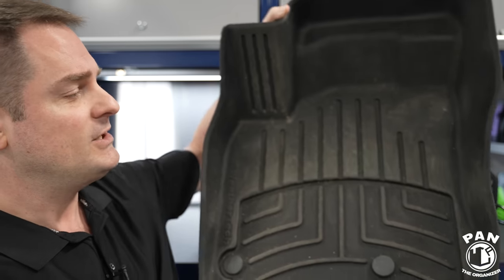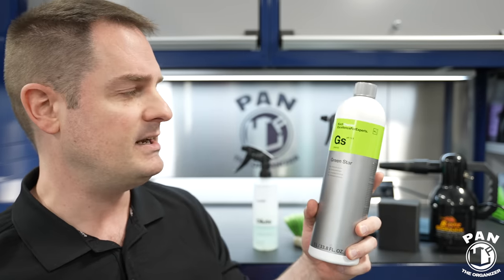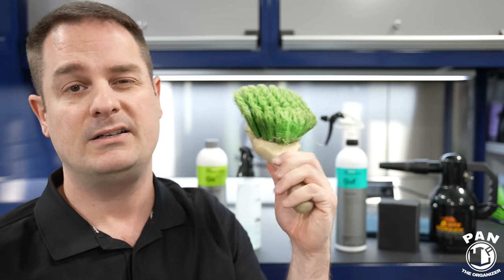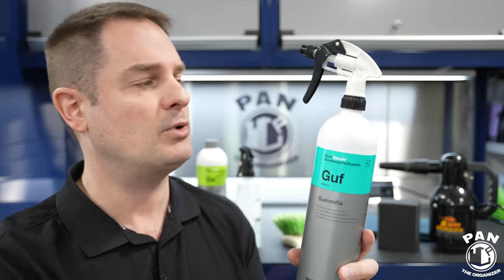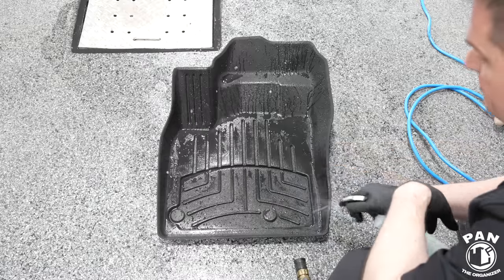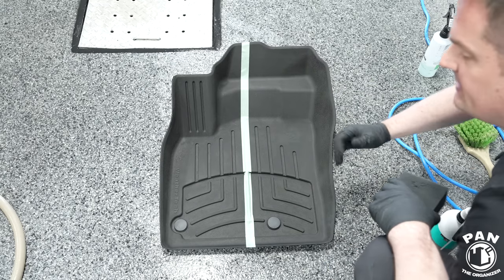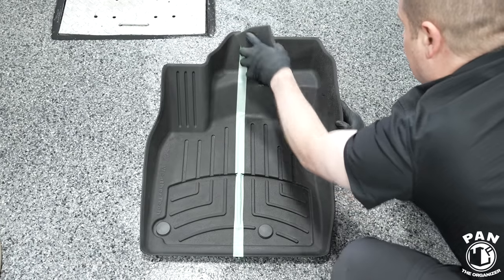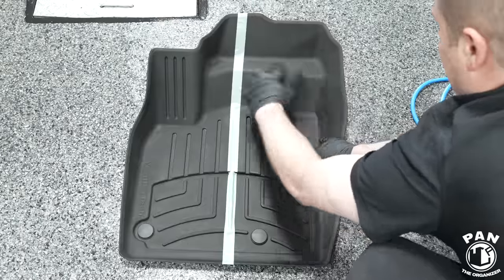HOW TO MAKE YOUR RUBBER FLOOR MATS LOOK NEW | All Weather Mats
HOW TO MAKE YOUR RUBBER FLOOR MATS LOOK NEW | All Weather Mats. In this video, I show you how to clean and restore your rubber floor mats or all weather mats to a like new look the EASY WAY!

⬇️🔶 LINKS TO PRODUCTS MENTIONED IN THIS VIDEO ⬇️⬇️

🇺🇸 For people in USA:
Koch Chemie Green Star (all purpose cleaner)
Koch Chemie Gummifix (Guf) 1L
Koch Chemie Gummifix (Guf) 5L
Foam applicator
Microfiber towels
MetroVac Air Force Blaster SideKick (blower)

Foam applicator
Microfiber towels